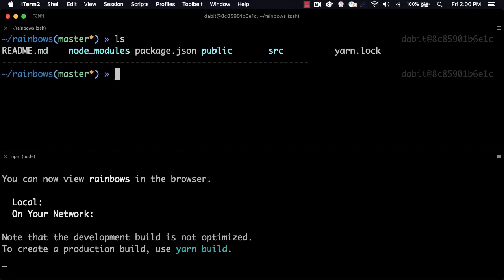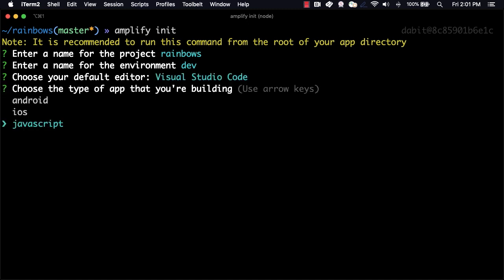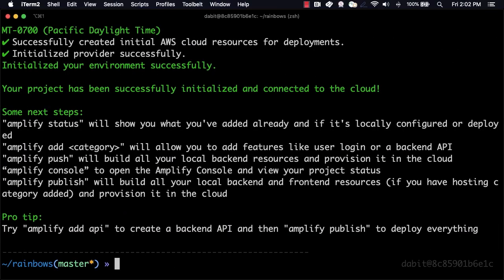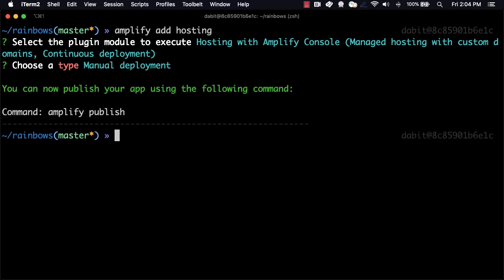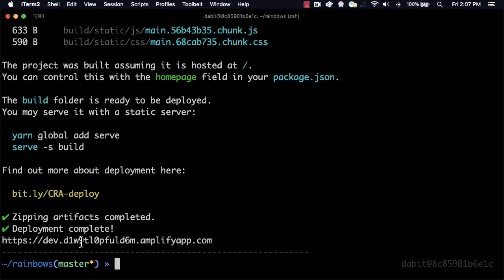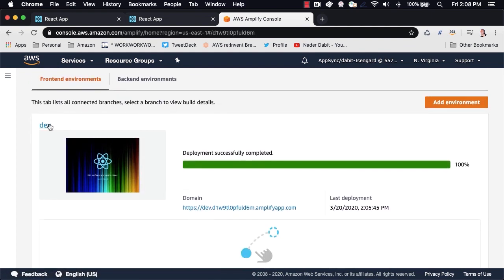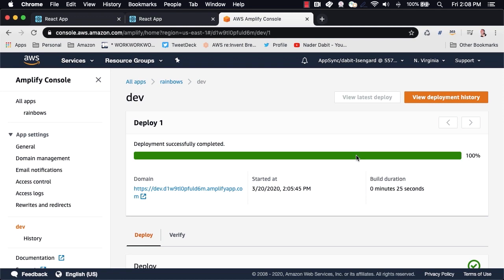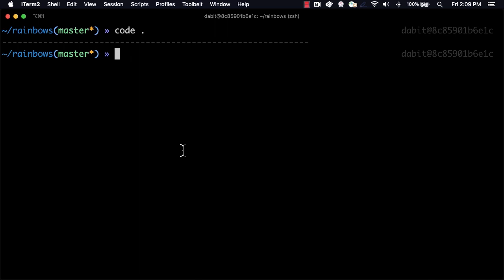AWS Amplify Web Hosting - How to Deploy a React Application From the AWS Amplify CLI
In this video, learn how to deploy and update your React application to Amplify web hosting directly from the Amplify CLI.